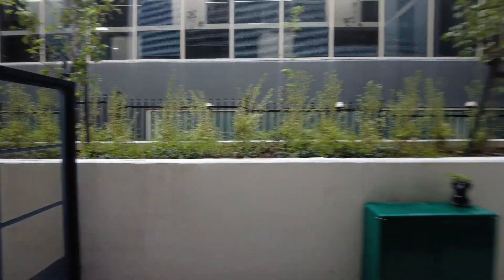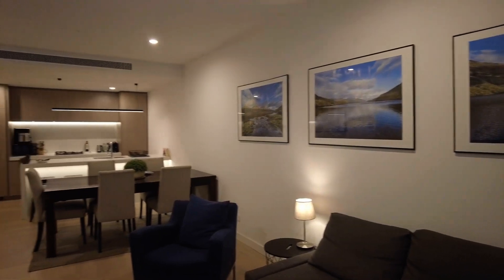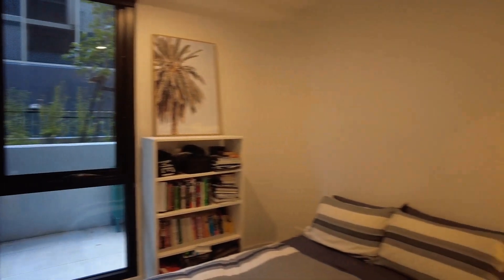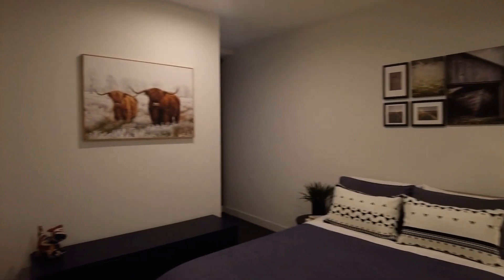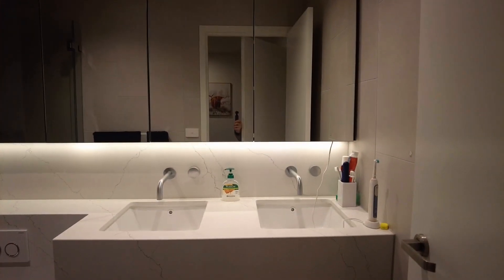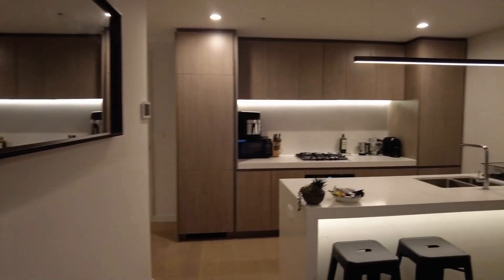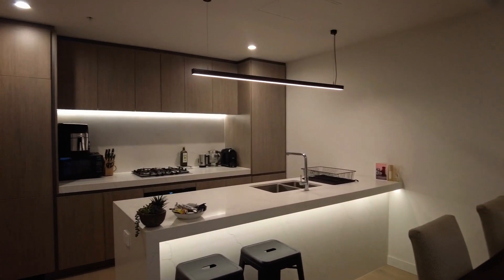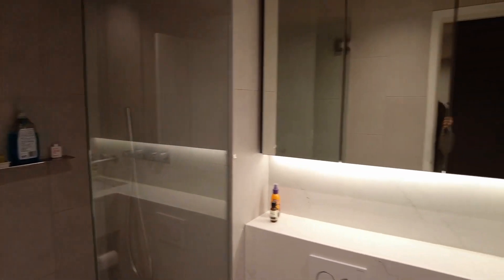Hawthorn Apartments 2BR/2BA by MRE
Experience real lifestyle at 213/200 Burwood Road, Hawthorn, VIC 3122 with Melbourne’s Liveability Experts, MRE.

This luxurious 2-bedroom apartment at Sierra Hawthorn, designed by Rothelowman, offers a blend of modern style and comfort. The open-plan living and dining area is ideal for relaxing or entertaining, and the kitchen boasts high-end appliances, ample storage, and a large island bench. Both bedrooms feature built-in robes and large windows, with the master enjoying its own ensuite bathroom. The second bedroom is serviced by a chic main bathroom. Ducted heating and cooling add extra comfort, and the property includes secure parking and a storage cage. Residents have access to a gym, an indoor pool, and communal gardens. Situated in the heart of Hawthorn, the apartment is close to Burwood Road’s cafes, shops, public transport, and is just minutes from Melbourne CBD and Swinburne University.

12 Yarra St, South Yarra VIC 3141